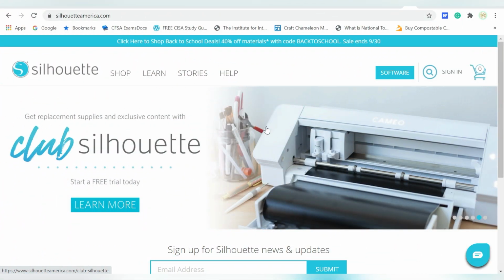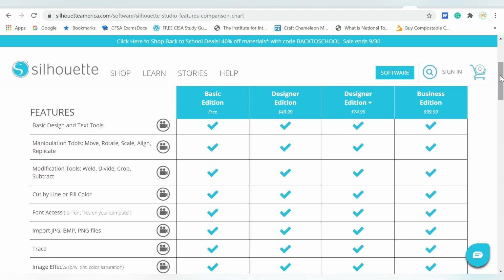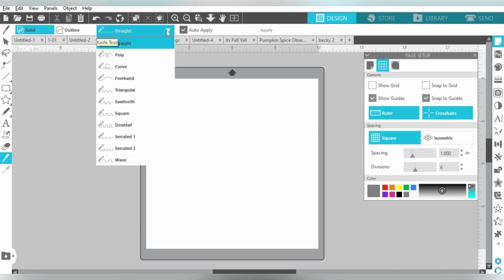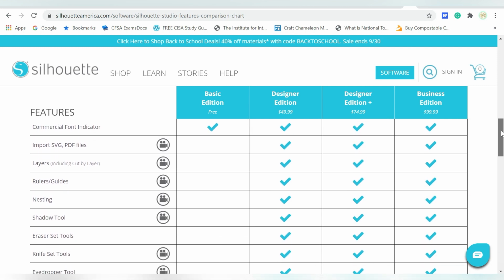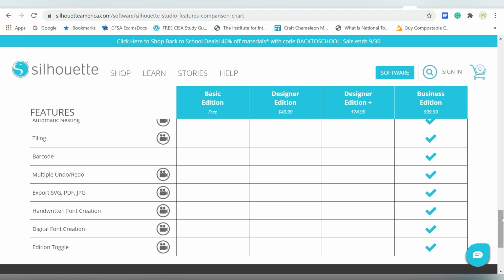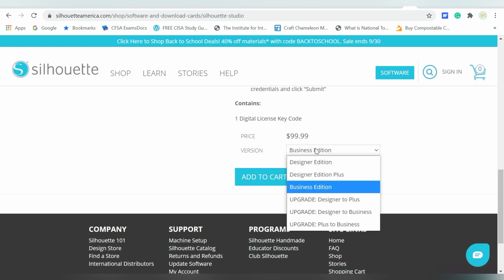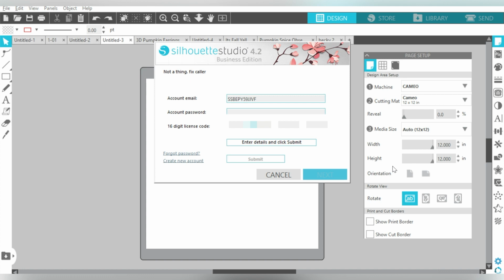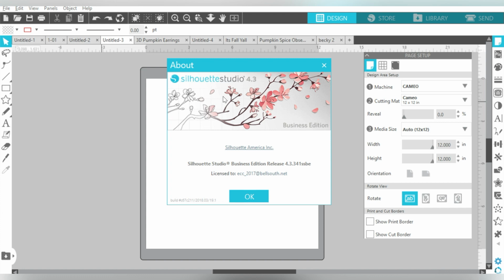Silhouette Studio Software Upgrade Comparison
Are you hearing about Designer and Business Edition upgrades but aren't sure what they are or if you need them?  Let us fill in the gaps on what upgrades are, why you may or may not need them, how to purchase and activate, and also how to recover your key code.